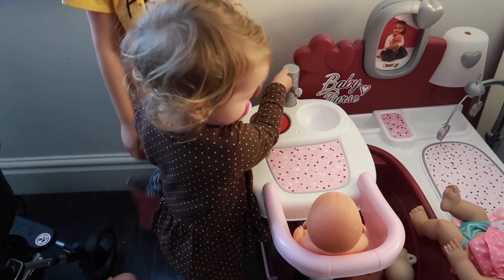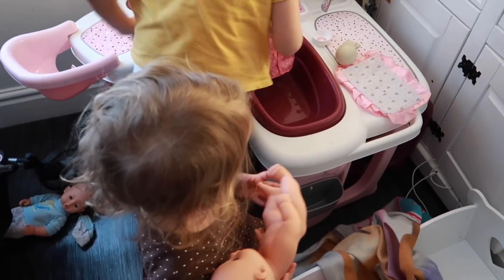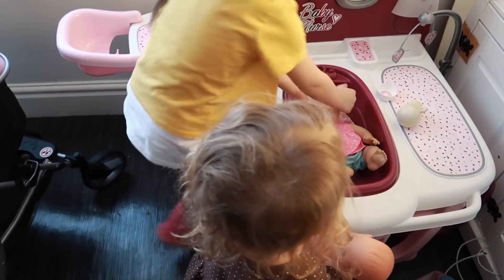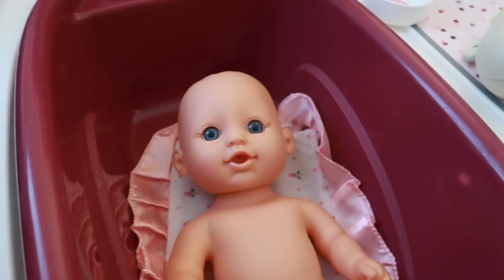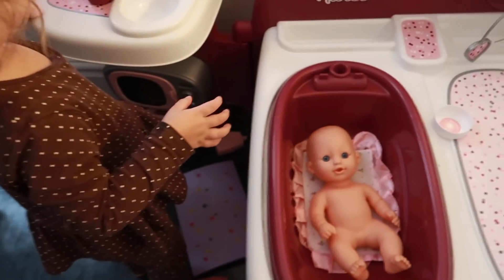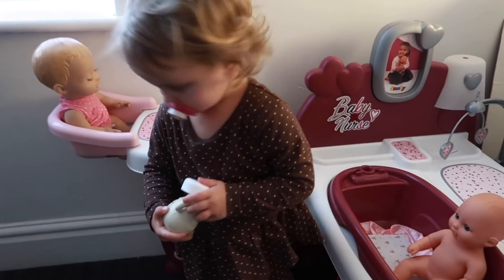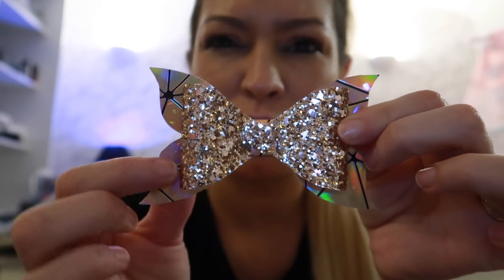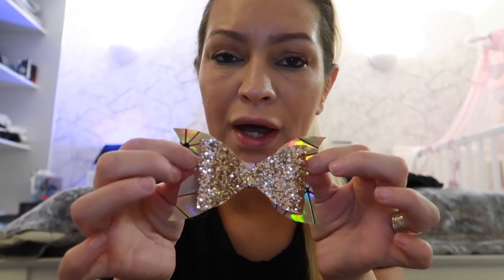HOW I CREATED MY FAUX LEATHER BOW, NEW PRODUCTS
Our Mailing Address:
R Family
Unit 402B
Woodend Mill 1
Manchester Road
Mossley Manchester
OL5 9BG United Kingdom